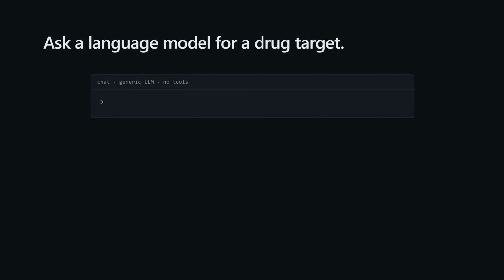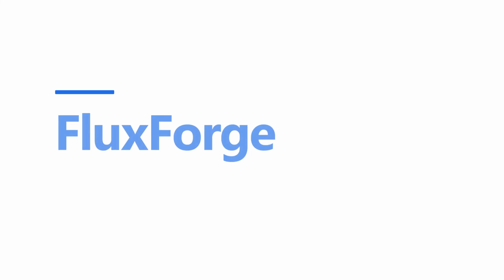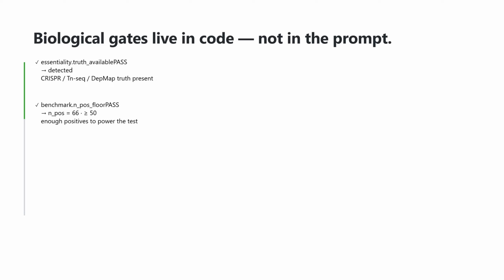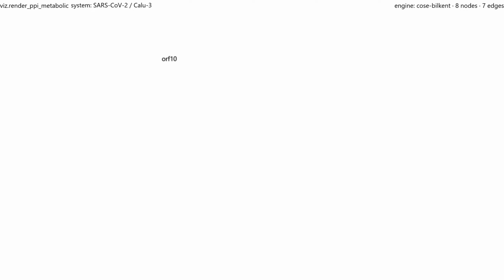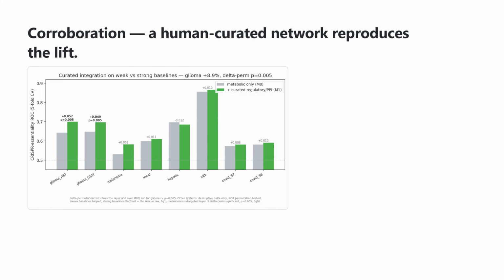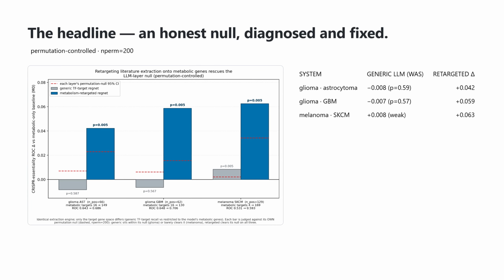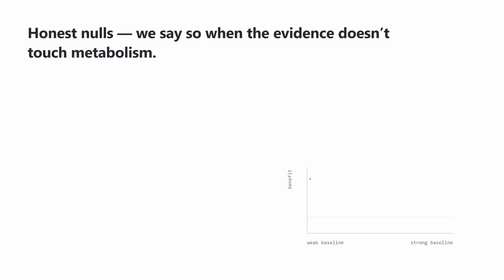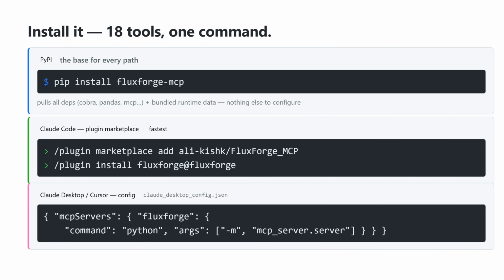FluxForge: target-discovery MCP by integrating metabolic models with PPI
FluxForge — a fail-closed MCP for drug-target discovery.

Ask an LLM which gene to target and it always answers confidently, even when nothing checked the biology. FluxForge won't let it: it fuses literature + PPI/regulatory networks + genome-scale metabolic models, and the gates live in code, not the prompt — so it's physically blocked from proposing an ungrounded target. It returns an honest null instead of a guess.